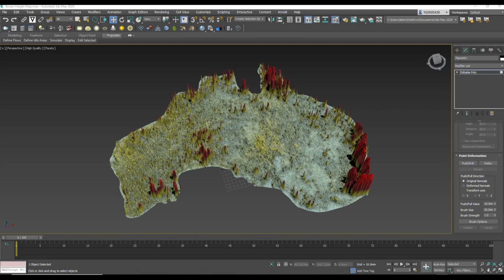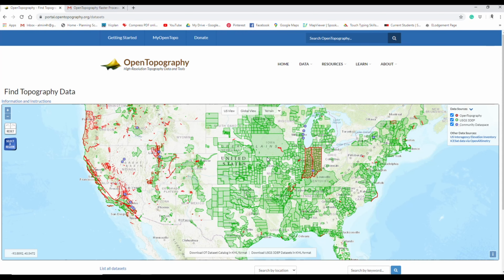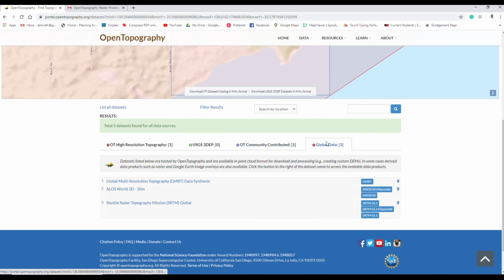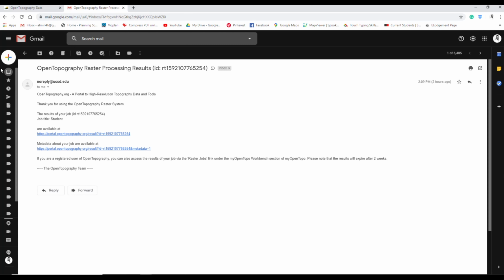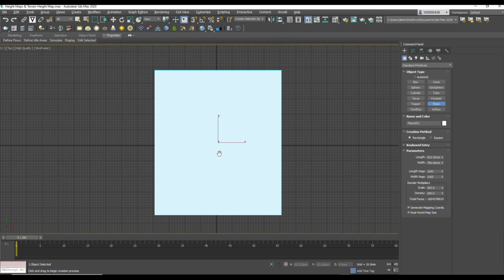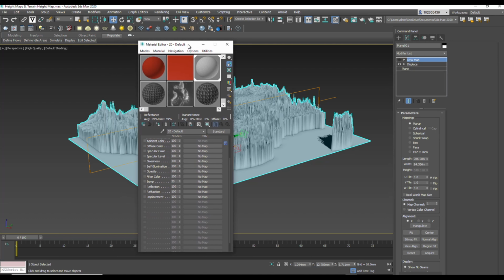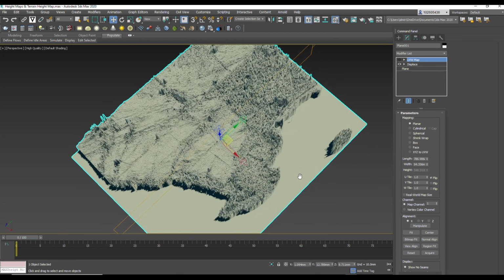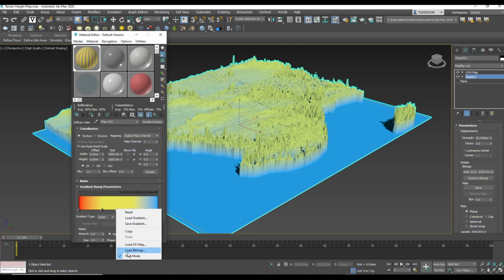Terrain Height Maps & 3d Maps using 3ds Max Part 1